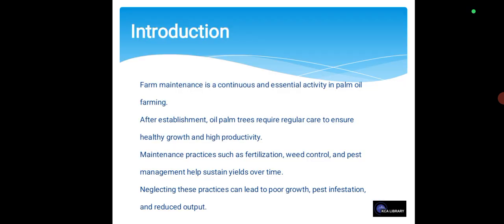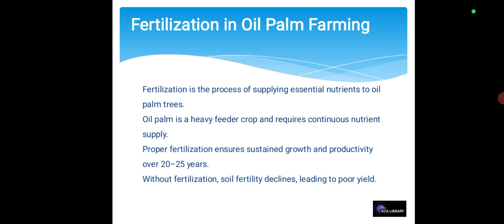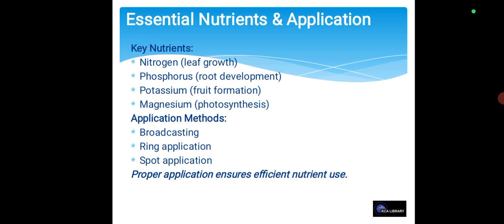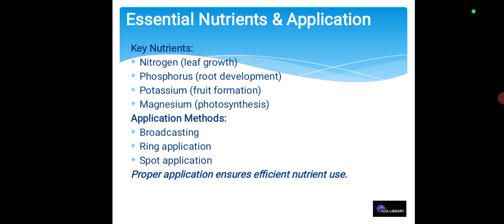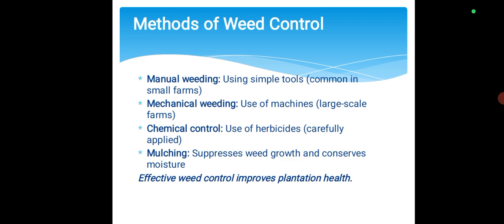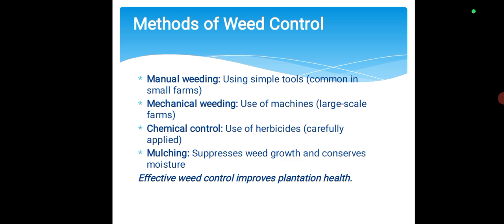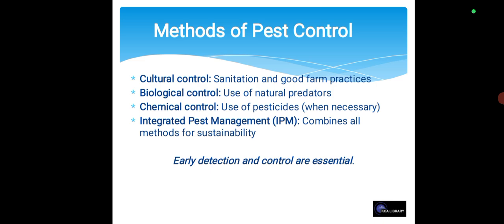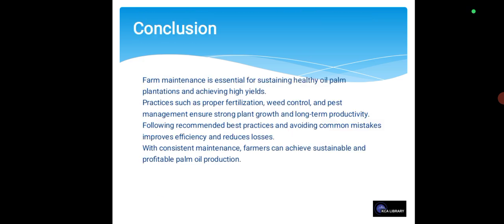Palm Oil Farming (Farming Processes)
Enroll in our Palm Oil Farming course to become a successful Palm Oil Farmer.